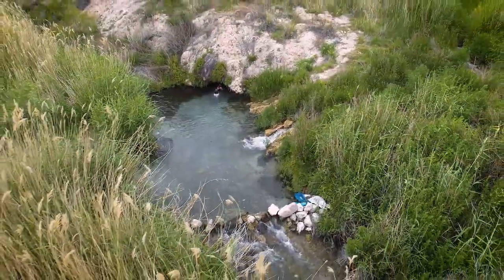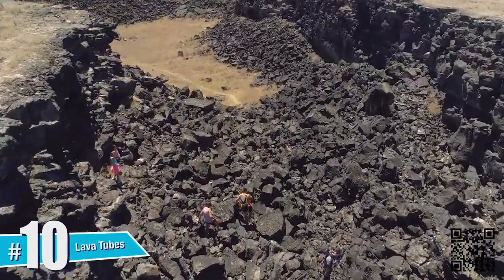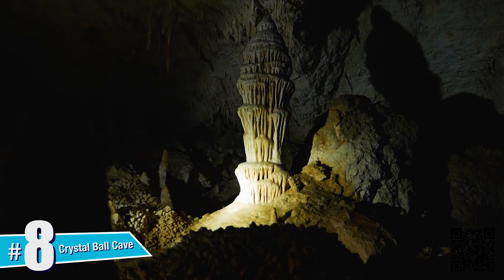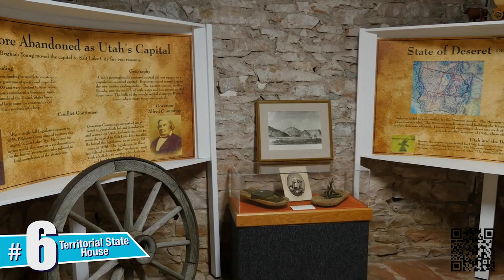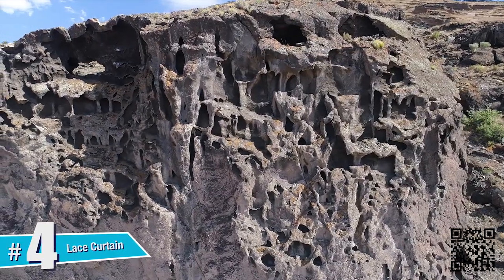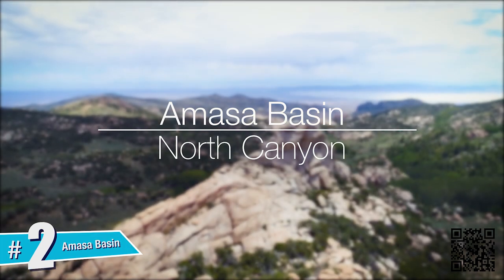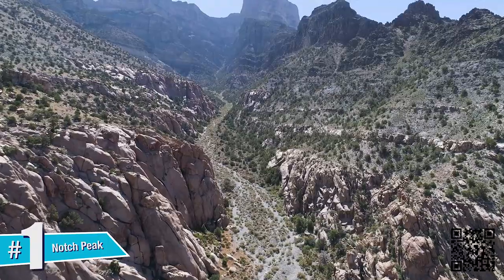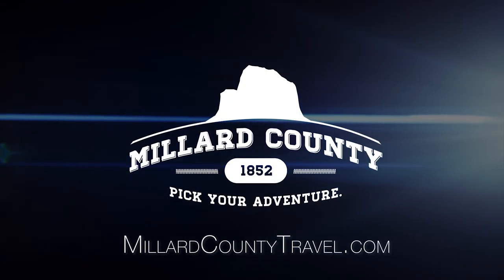Millard County Travel Top Ten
Millard County offers a lot of outdoor recreation hot-spots. We have created our top ten places to see and visit. Take a look. Think we missed a spot, share your own top ten with the hashtag mymillardtopten.